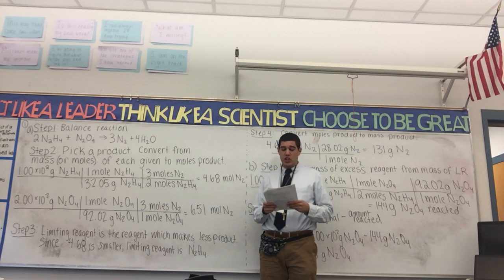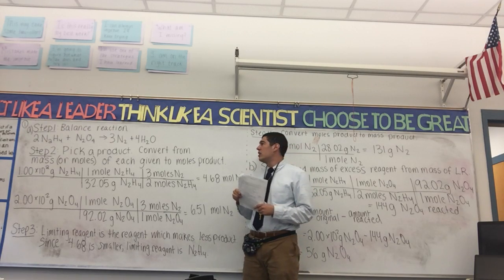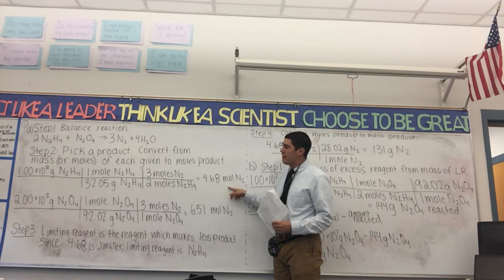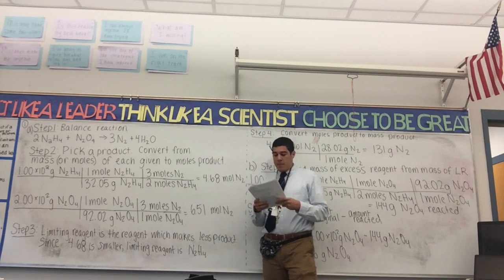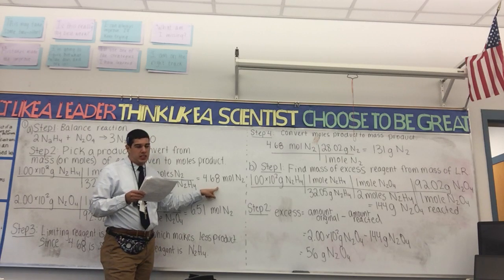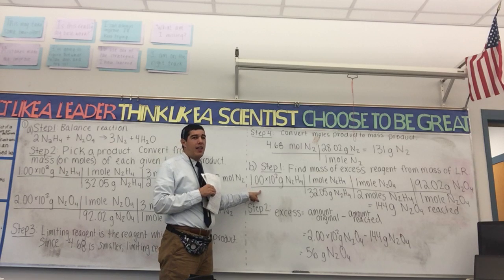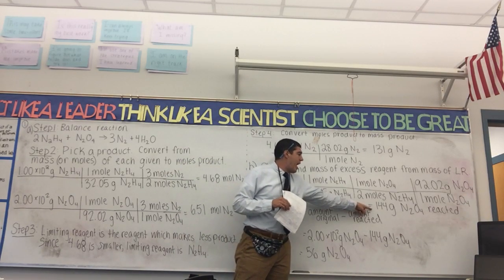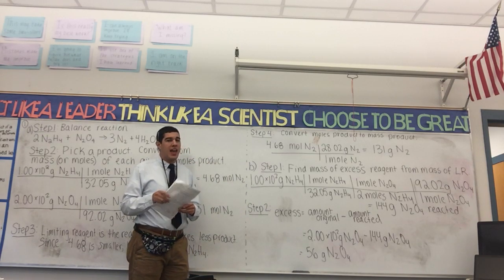Limiting Reagent Problem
1. A fuel mixture used in the early days of rocketry consisted of two liquids, hydrazine (N2H4) and dinitrogen tetroxide (N2O4), which ignite on contact to form nitrogen gas and water vapor.
(a) How many grams of nitrogen gas form when 1.00*102 g of N2H4 and 2.00*102 g of N2O4 are mixed?
(b) How many grams of the excess reactant remain unreacted when the reaction is over?